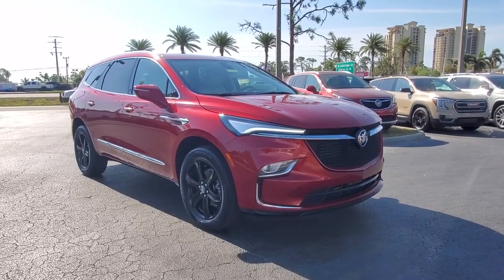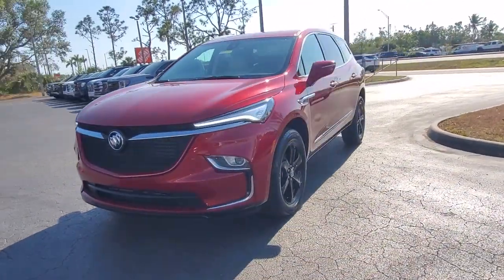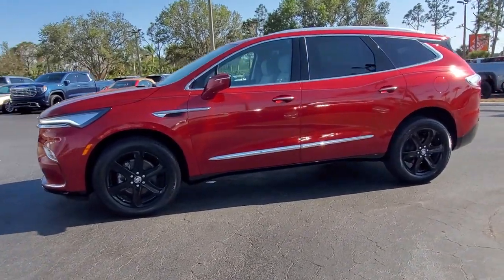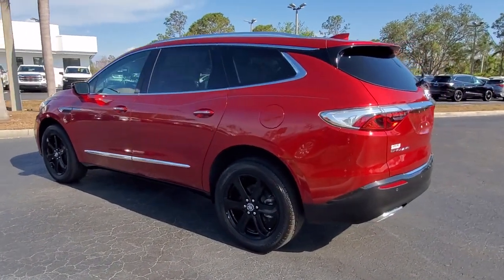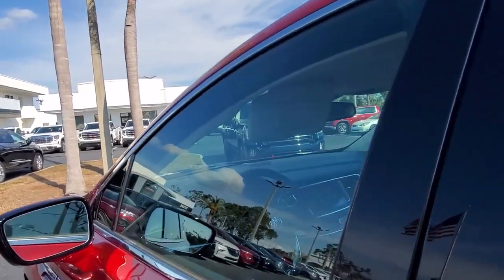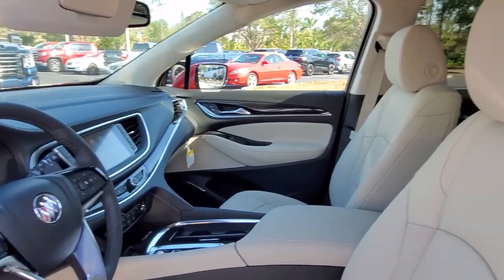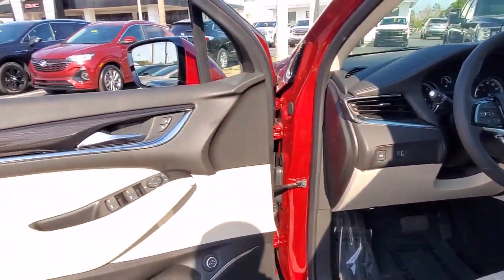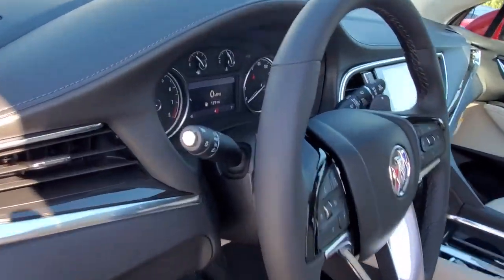2023 Buick Enclave Cape Coral, Estero, Bonita Springs, Naples, Fort Myers BT23221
Cherry Red Tintcoat New 2023 Buick Enclave Essence available in Fort Meyers, Florida at Dixie Buick, GMC.  Servicing the Cape Coral, Estero, Bonita Springs, Naples, Fort Myers, FL area.